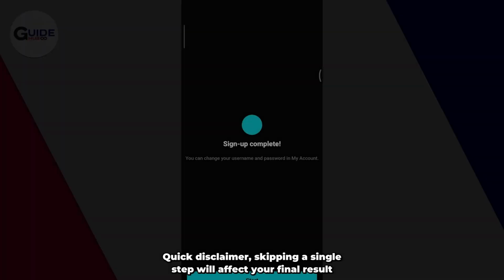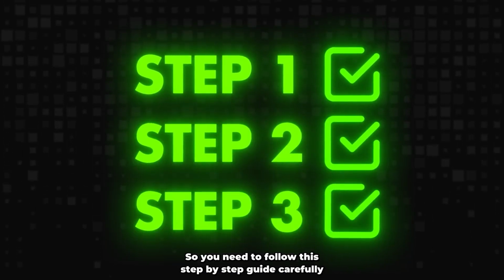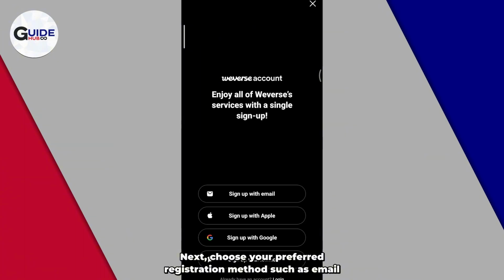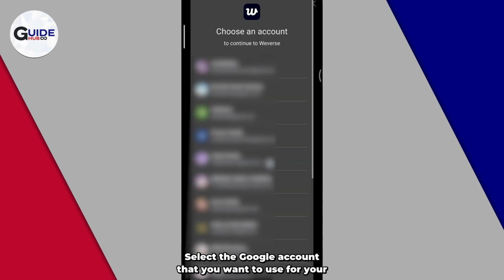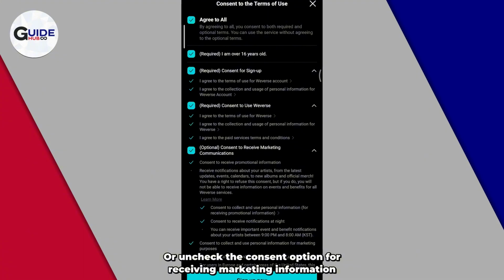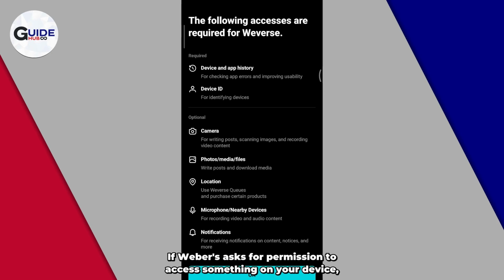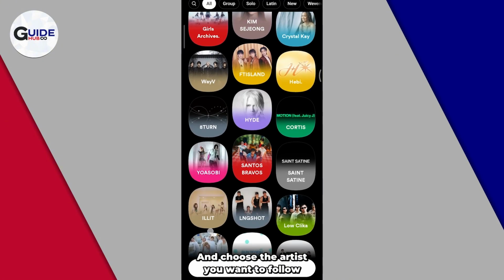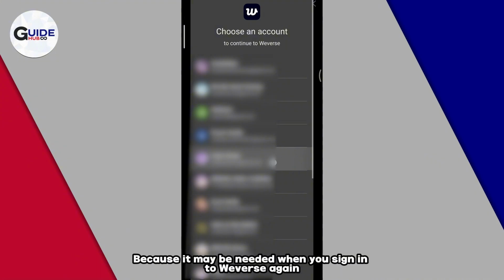How To Make Account On Weverse APP (𝟮𝟬𝟮𝟲) | 100% WORKS | NO Yapping, To The Point! | FAST & EASY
(𝟮𝟬𝟮𝟲) Learn How To Make Account On Weverse APP in this video (NO YAPPING + 100% WORKS!) | EASY FULL GUIDE, Everything You Need To Know! | Make Account On Weverse APP